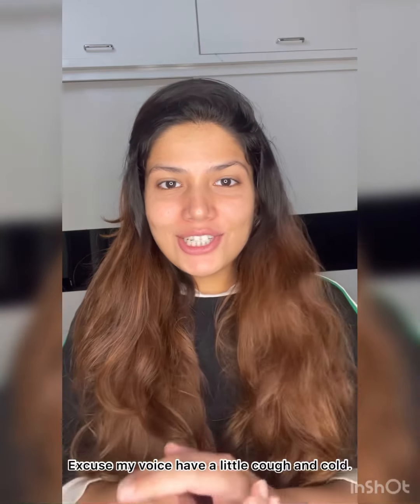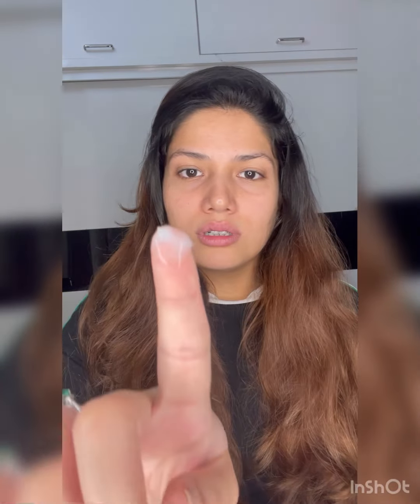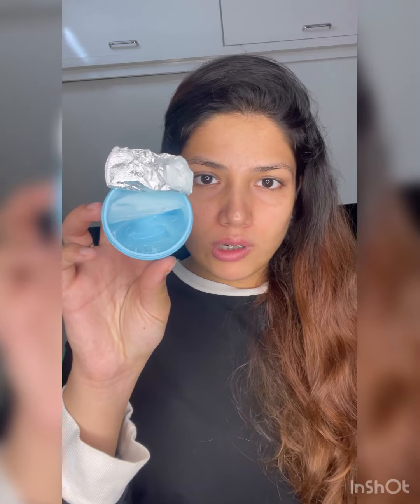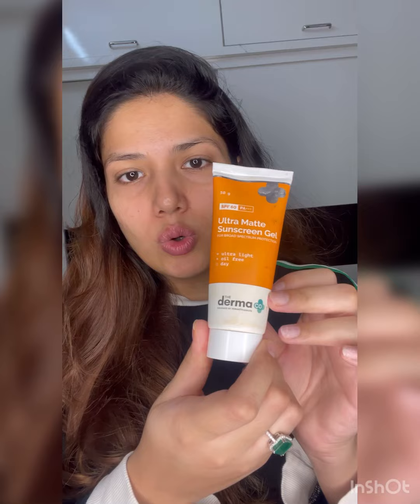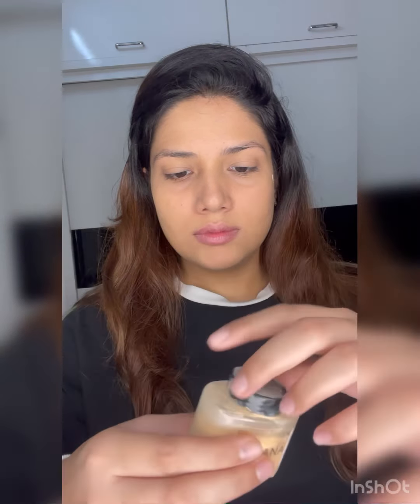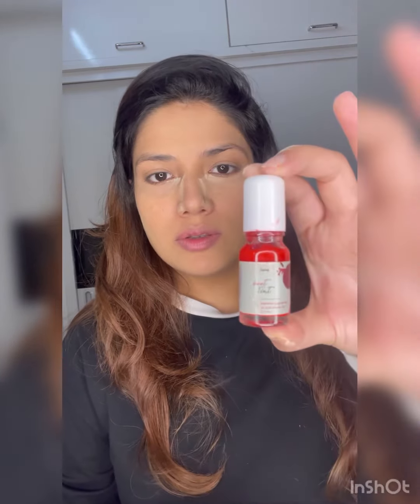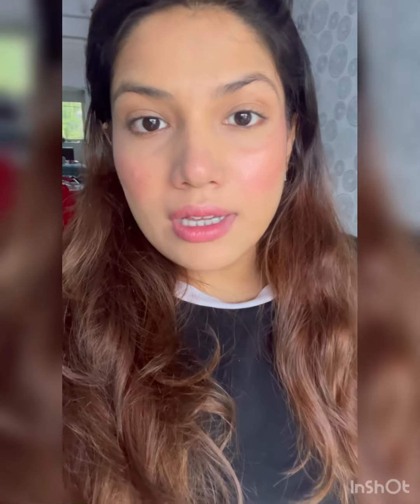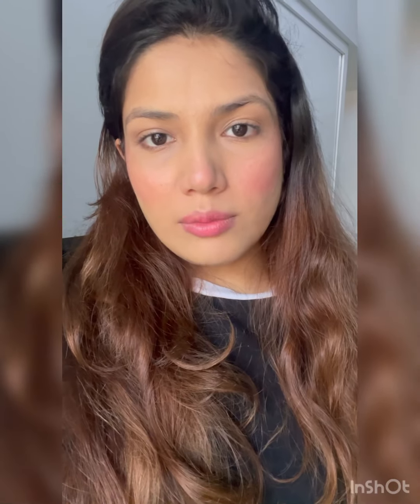Tips and Tricks for WINTER Makeup ❄️